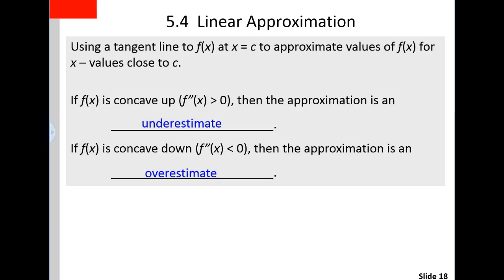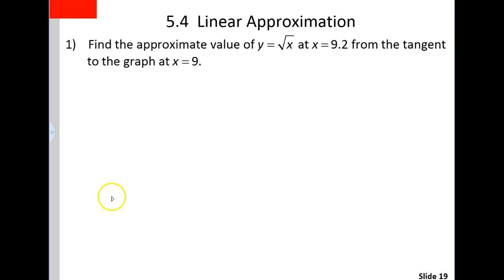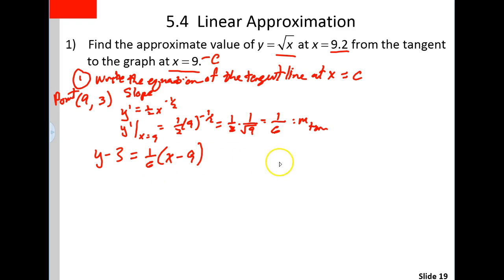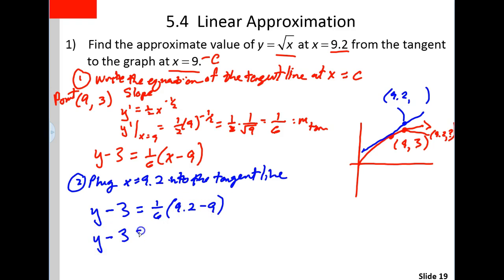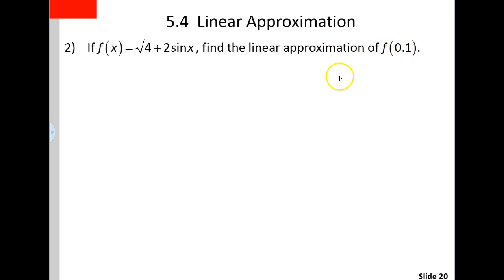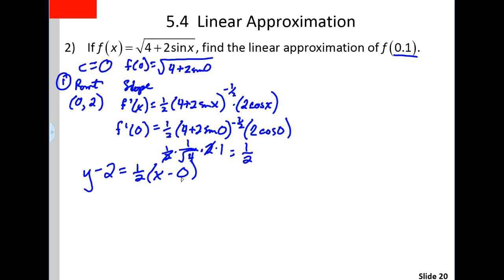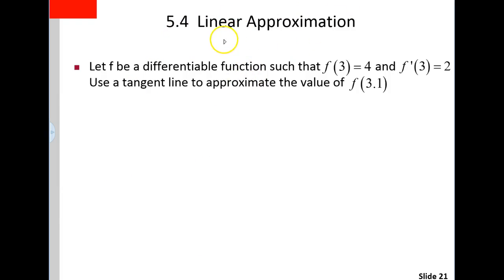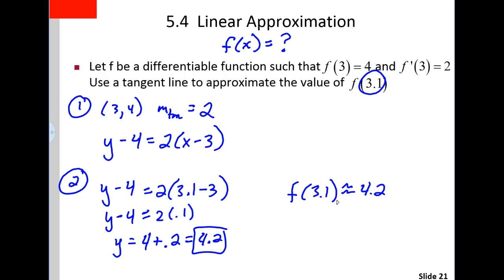5.4 notes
Notes on Linear Approximation